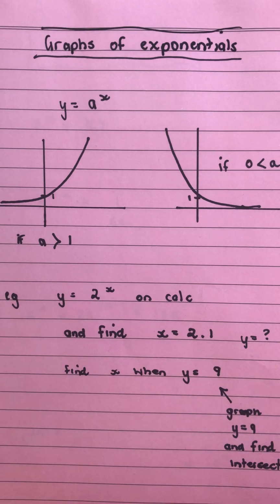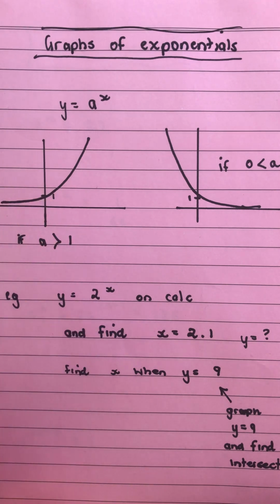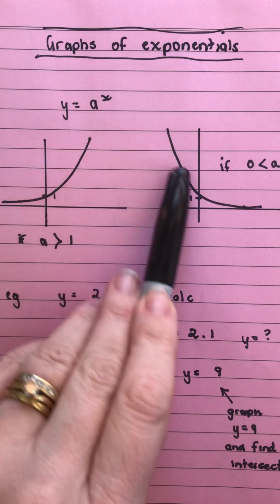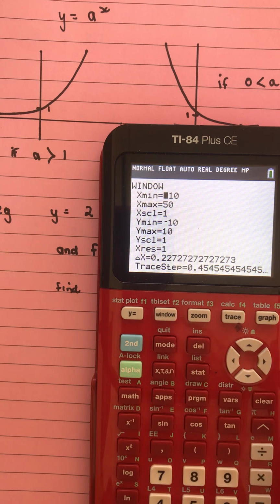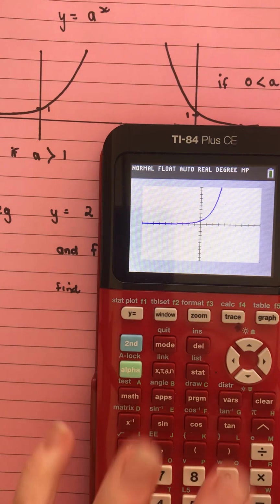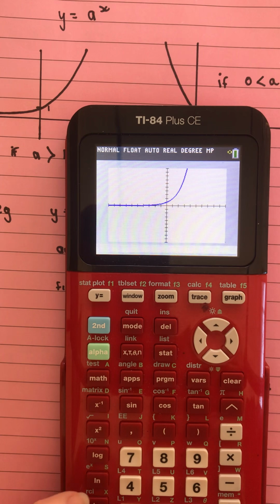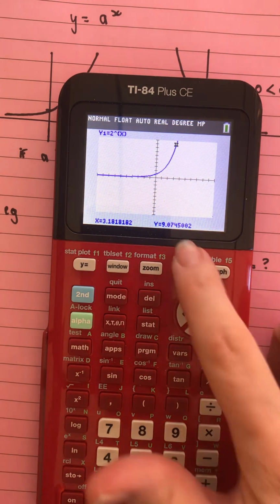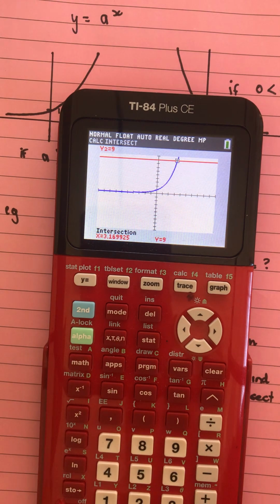How to graph exponentials